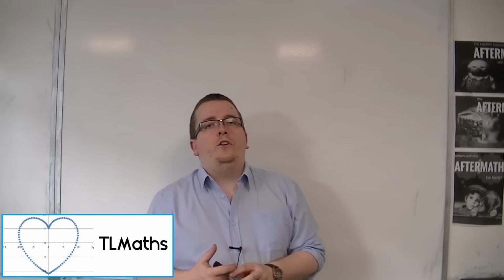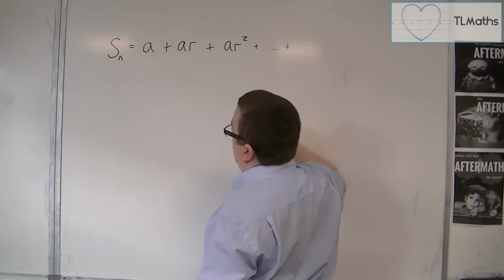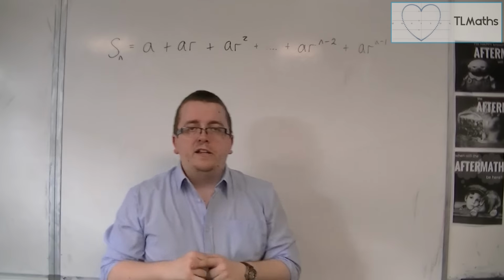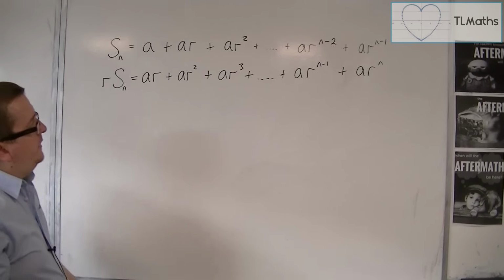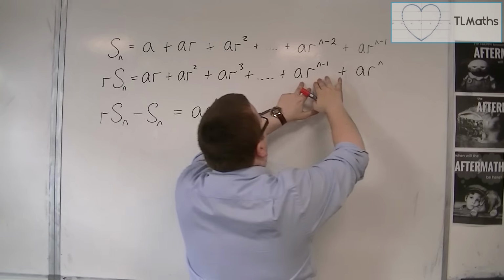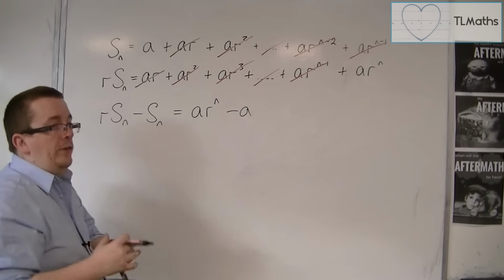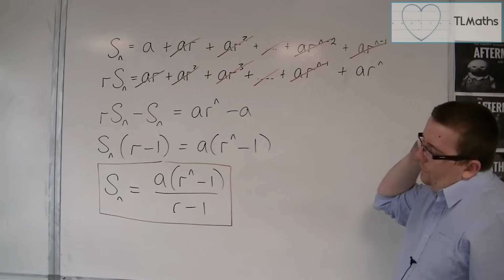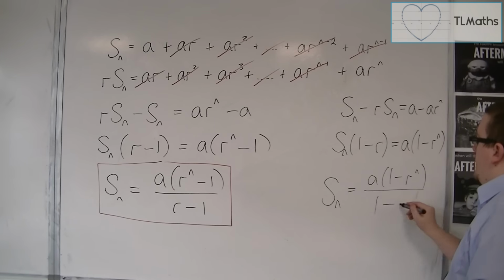OCR MEI Core 2 5.25 Introducing Geometric Series